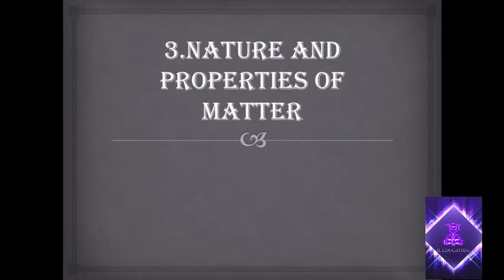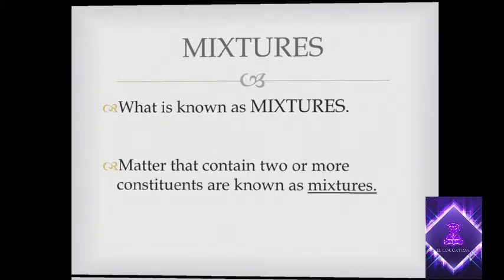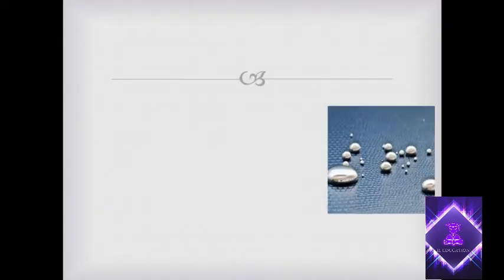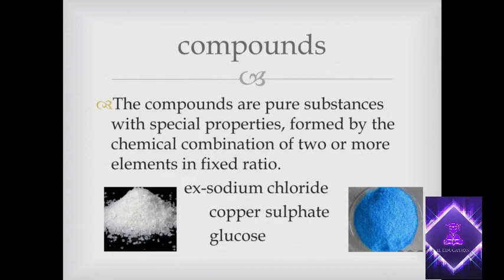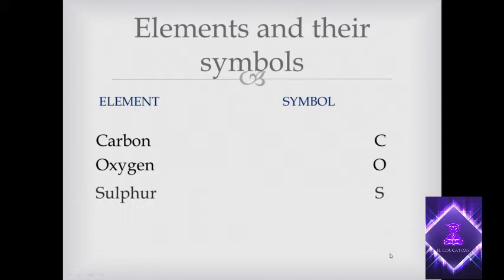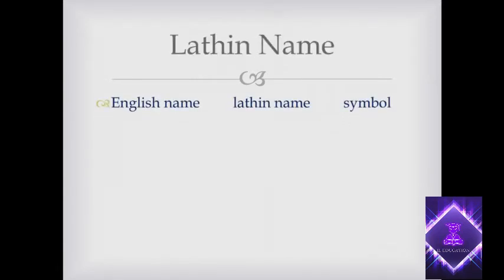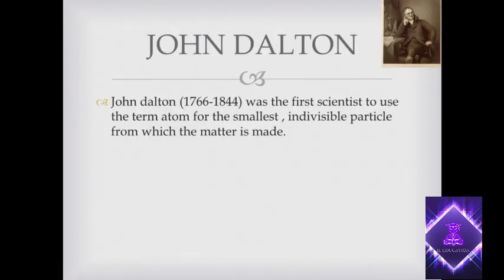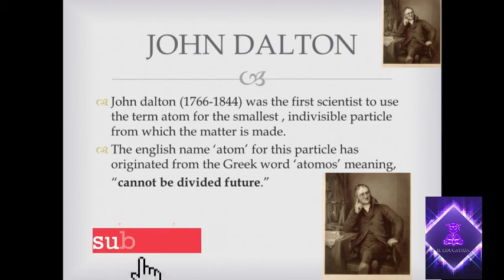Nature and Properties of Matter science grade 9 english medium IL EDUCATION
science grade 9 english medium from
IL EDUCATION